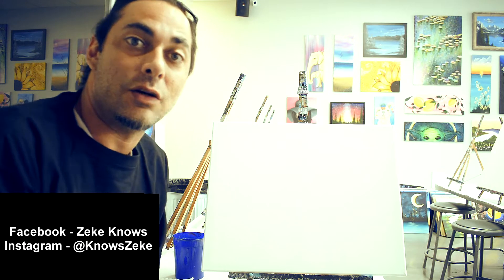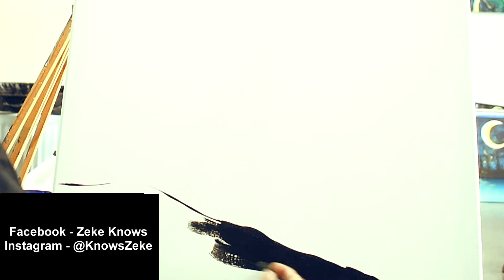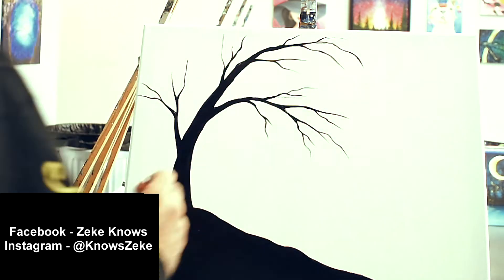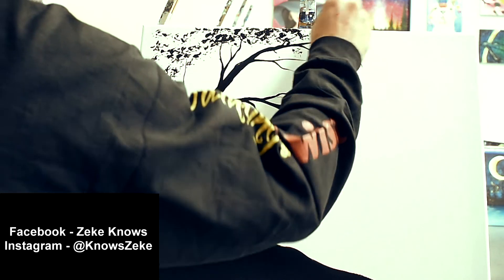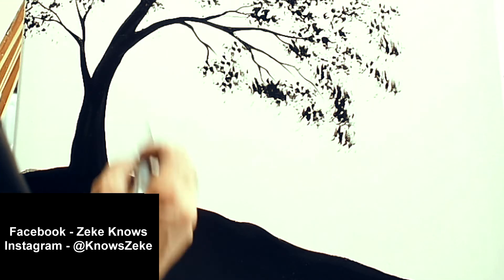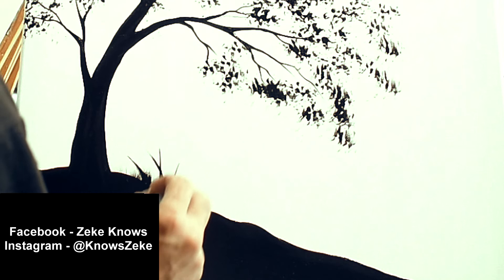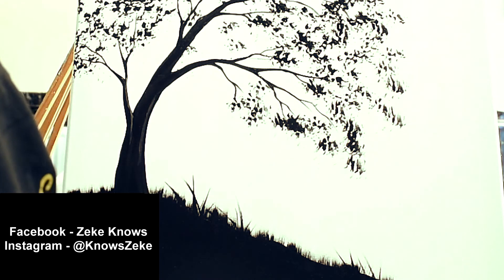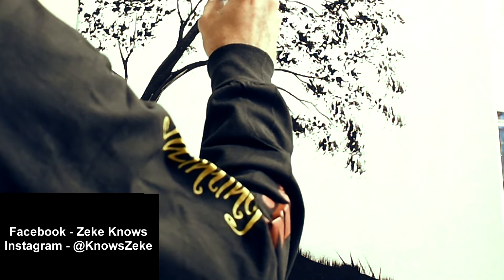How to Paint a Tree for Beginners Easy